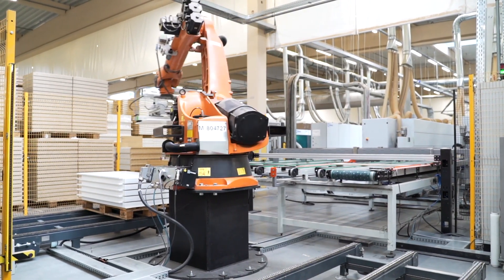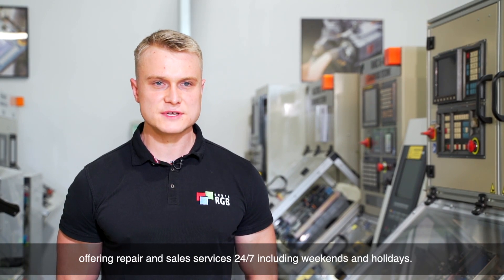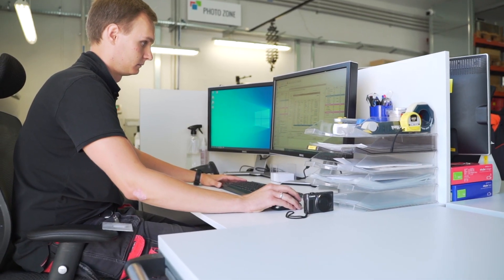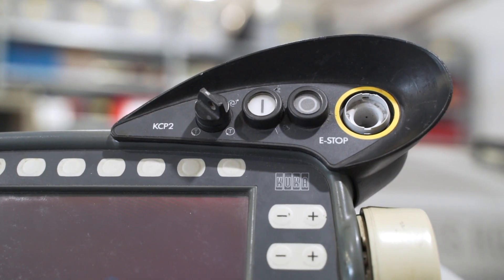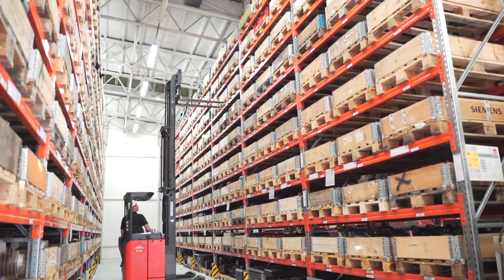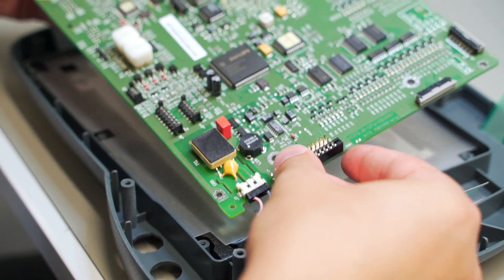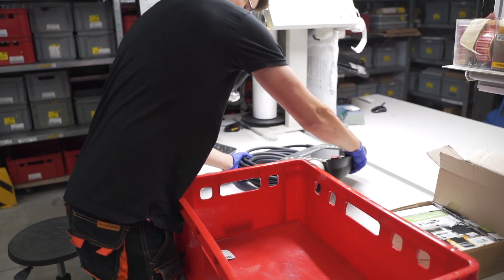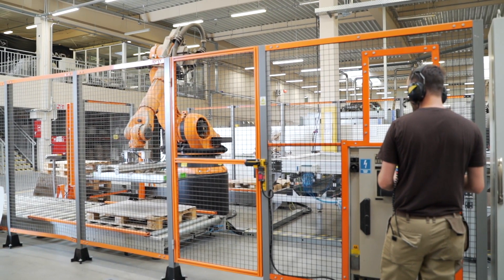How does the industrial automation service work? - Factories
Downtimes at factories caused by equipment failures generate serious costs for manufacturing companies. At such moments, every hour counts. For this reason, an efficient repair is essential, so the entire production line can resume to work as soon as possible.

Today we will see how maintenance works are performed. For this purpose, we have visited the company headquarters of RGB Elektronika in Wrocław.

We are aware that an unexpected downtime means high costs. Therefore, we perform express repairs within one day. To meet our customers’ expectations even further, we are the only company in Poland offering repair and sales services 24/7 including weekends and holidays.

RGB Elektronika repairs industrial automation equipment including servo drives, inverters, power supplies, industrial computers and other components for machines and robots. We will take a closer look at how an operating panel for an industrial robot is repaired.

After its delivery to the service, the equipment is unpacked at the receiving warehouse. To document its condition upon delivery, a worker takes photos of the device once it is unpacked. In addition, cameras record the entire unpacking process.

A repair order is then prepared, and the panel is transferred to a buffer warehouse. A repair technician and a regional account manager - responsible for customer contact - are assigned to the order.

First, a cause of the failure is diagnosed, and the work needed to restore the equipment to normal operation is determined. After the initial visual inspection, the device is installed in a special test station dedicated to a specific machine. In this particular panel the display and the signal cable are damaged. A new safety switch must also be installed.

The account manager informs the customer as to the extent of the repair and its cost. Once they are accepted, the repair technician can get to work. Service work starts with device cleaning. Its case is cleaned and electronic components are put into an ultrasonic bath. Next the washed parts are thoroughly dried.

Now we go back to the repair station. The components needed to repair the device are brought from the warehouse.

The technician replaces the keyboard and installs a new board. The repair is conducted in a laminar flow cabinet, thus in sterile conditions. This prevents the possibility of fine particles and contamination, which could later disrupt the panel’s operation. Additionally, safety measures are installed preventing electrostatic discharges, which could damage electronic parts.

Afterwards the safety switch is installed. On a nearby station, the signal cable is being prepared, as it will be also replaced. Such assembled and prepared device is once again brought to the test station. This way all its functions can be verified whether they are fully functional, even before the device is sent back to the customer.

The shipment preparation process is also monitored. The panel is placed in a carton box and secured with bags containing expanding foam which adapts to its shape. This protects the panel against any possible mechanical damage that may occur during the transport.

Larger devices, e.g., motors, are packed into wooden crates.

RGB Elektronika repairs, among other things, components for CNC machines, injection machines and industrial robots. Every day the repair technicians perform repairs to bring factories back into operation.

Factories is a journey through production plants. We are visiting industry. We were inspired by the popular program "How it's made?" Known from the Discovery television channel. Every week, together with our viewers, we visit the production plant to check how the selected production process is going. Every week, our channel receives a documentary film, from which you learn how things are produced. Among others machines, rope slings, yachts, wires, windows, railroad switches, radiators, polystyrene etc. You are probably also interested in how food is made? On our channel we showed, among others frankfurters, Pepsi, kebab, salty sticks, mustards, ketchup, mayonnaise, cheese and many more. It's amazing how exciting production can be. Science and technology carry so much interesting information. Every week you get to know with us the curiosities of factories. The factory has no secrets for us.

HOW PEPSI IS MADE? INSIDE PEPSI FACTORY - FACTORIES
FOOD FACTORY MACHINES THAT ARE ON ANOTHER LEVEL - Factories